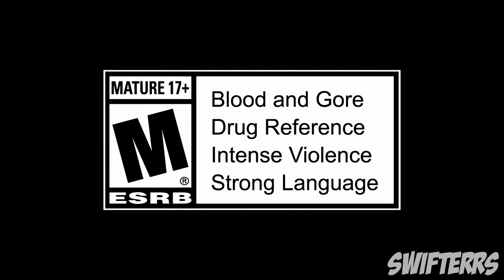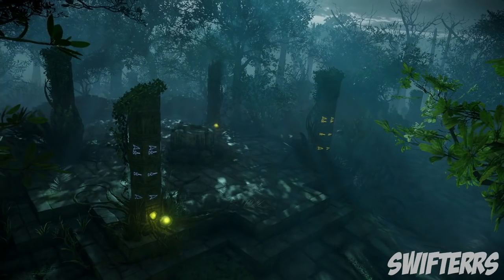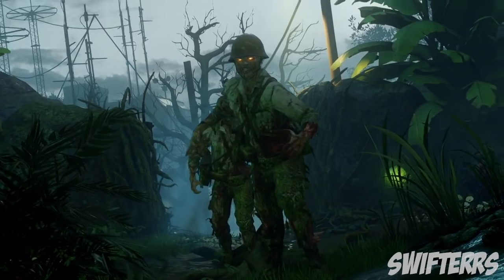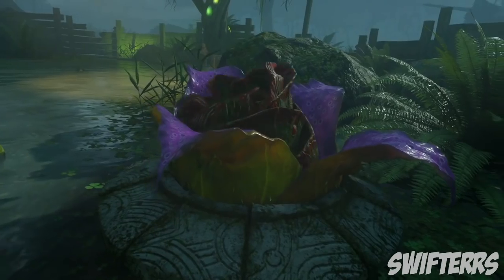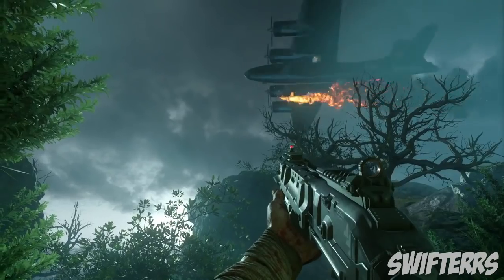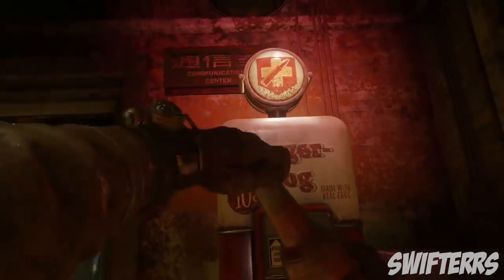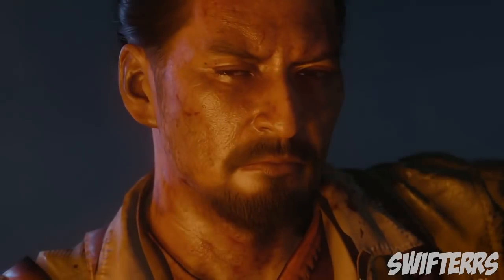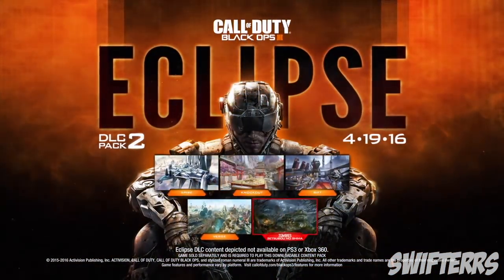"ZETSUBOU NO SHIMA" GAMEPLAY TRAILER BREAKDOWN! NEW Guns, Traps, Spiders, Boss Zombies, & MORE!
-Swifterrs